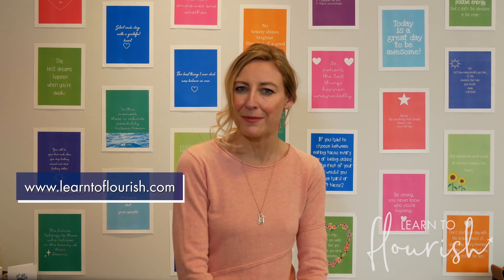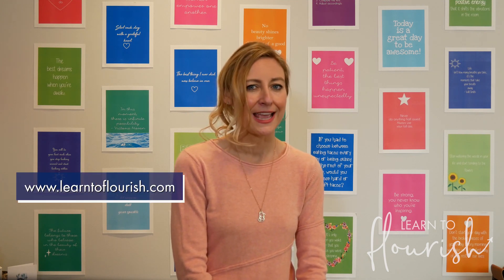Tip Tuesday | Color Picker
Today's tip is all about how to find the color code of any color you found online using this neat tip.